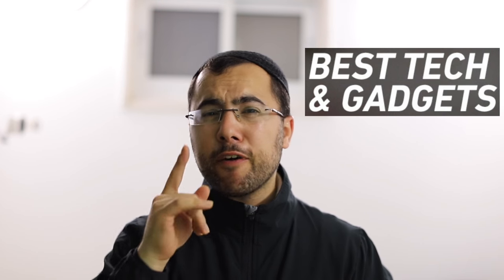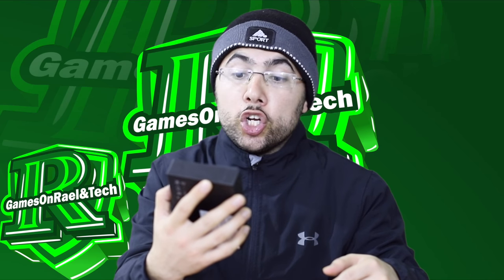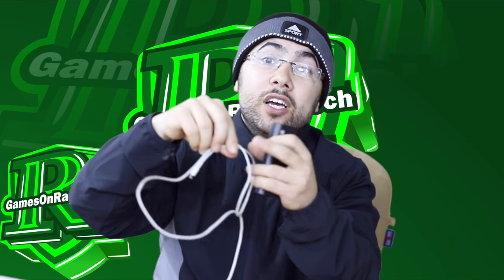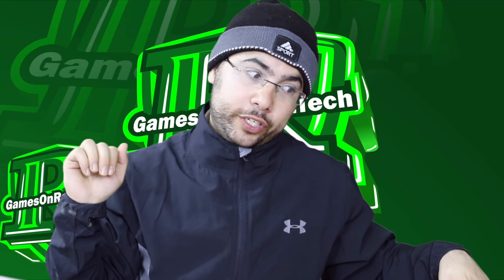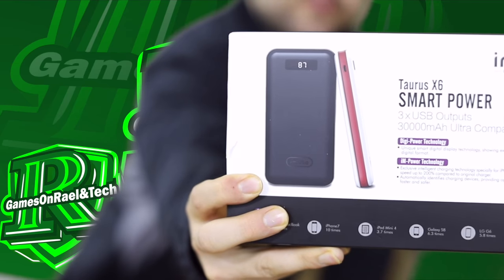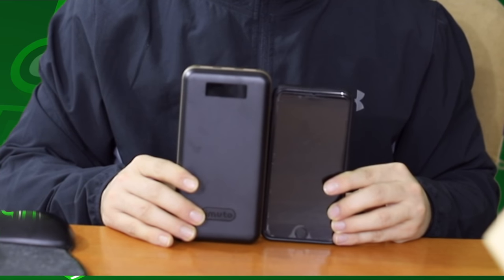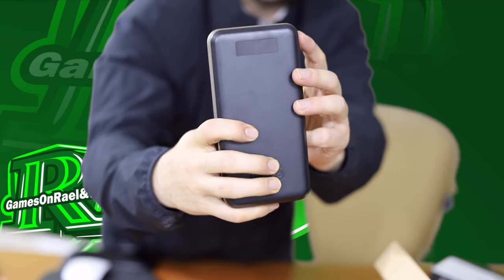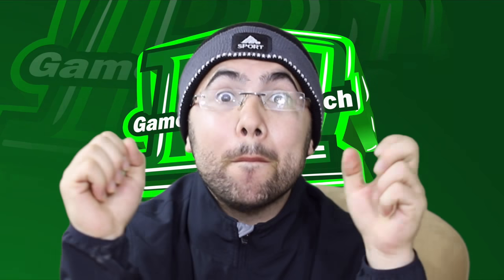Best Portable Chargers Solution in 2018!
This The 2 Battery I sow In The Video!
Jackery Bolt 6000 mAh Portable Charger - iPhone Battery Charger with Built-in Lightning Cable [Apple MFi certified] External Battery Pack Compact Power Bank, TWICE as FAST as Original iPhone Charger

iMuto 30000mAh Portable Charger X6, 3-Port USB Output Power Bank External Battery Packs for iPhone 7, 7 Plus, 6S Plus, Samsung Galaxy S8, Note 8, iPad, Nintendo Switch, Tablets and More

This Links is a list of best same tricks of batteries as showing In The with deferent style:

10000mAh All in One Power Bank with Built-in AC Wall Plug Prong, Built-in iPhone Lightning Cable, Micro USB Cable and USB C Cable,Heloideo External Battery Pack Portable Chargers External Battery Pack

Portable Charger Jackery Bar 6000mAh Pocket-sized External Battery Pack Fast charger Power Bank with Emergency LED Flashlight for iPhone, Samsung and Other Devices - Black

Jackery Bolt-C 10050mAh Portable Charger, Built-in [USB-C Charging Cable] & Micro USB Cable External Battery Pack for Galaxy S8, S8+, Nintendo Switch, Sony Xperia XZ, LG V20 G6 G5, Pixel XL and more

5000mAh All in One Portable Charger with Built in Wall Plug AC Adapter, Micro USB and Lightning Cable + 2 USB ports - Fast Charge, Slim Pocket Size Backup External Battery Pack for Android / iPhone

WOBON Portable Charger 10000mAh Compact Power Bank External Battery Pack Ultra Slim and Light Battery Charger with Built-in AC Plug and Micro USB Type-c Lightning Cable for iphone, Android and More

MAXOAK 50000mAh 5/12/20v Portable Charger External Battery Power Bank for Laptop & Notebook-Most of Sony Dell Hp Toshiba Samsung Lenovo Acer IBM NEC Mobile Phone Tablet

PISEN 20000mAh Portable Charger LCD Display Power Bank Ultra High Capacity External Battery Pack for iPhone, iPad, Samsung, Nexus and More (White or Black